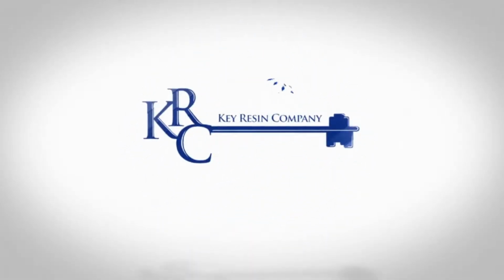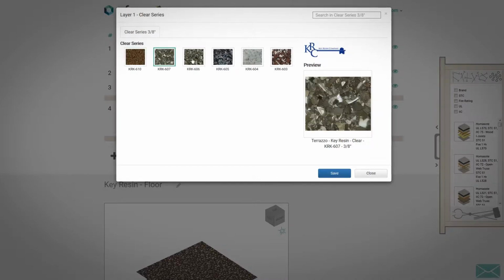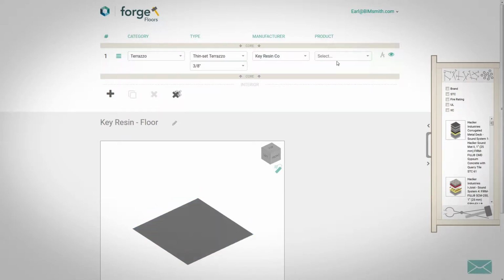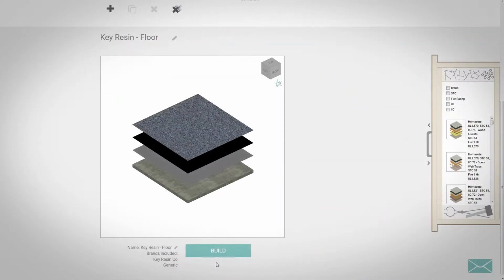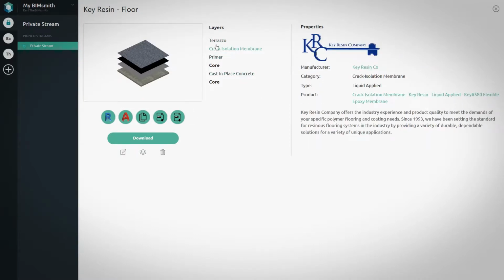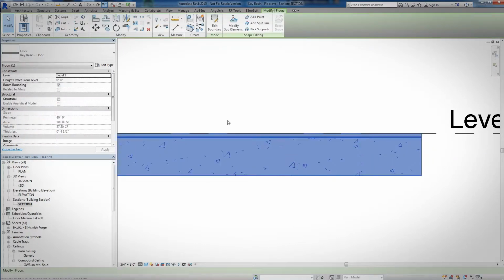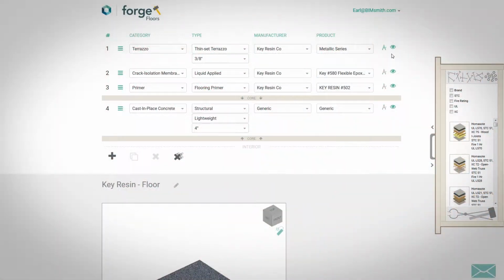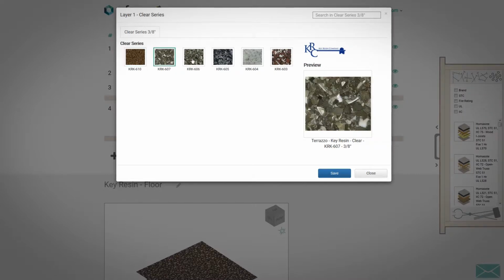Key Resin BIM Library - Terrazzo Revit Materials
Build a flooring Revit assembly with BIMsmith Forge®